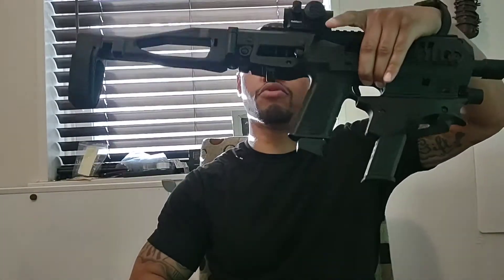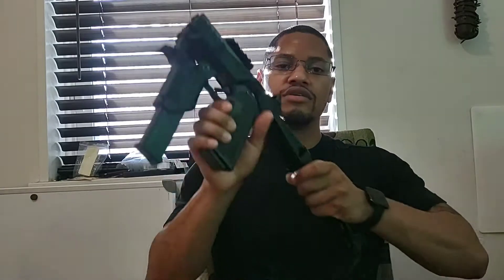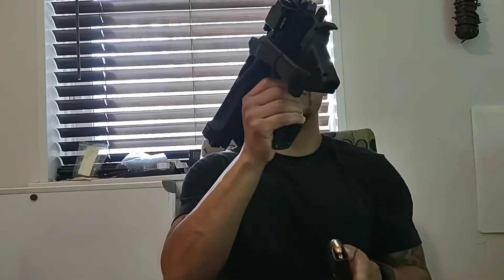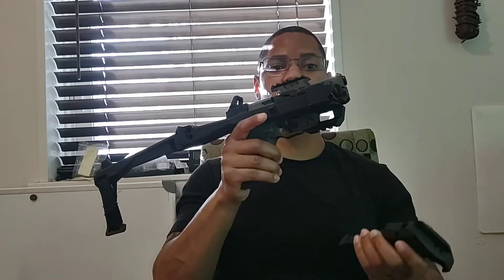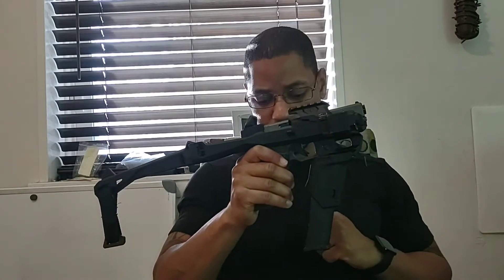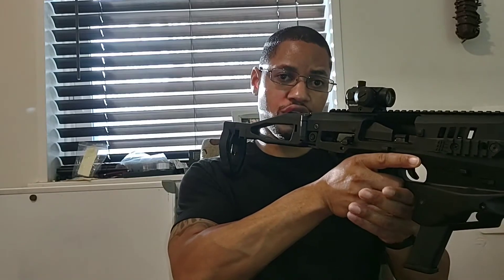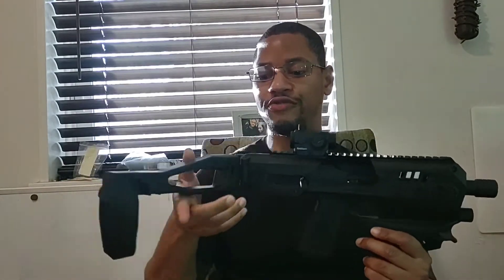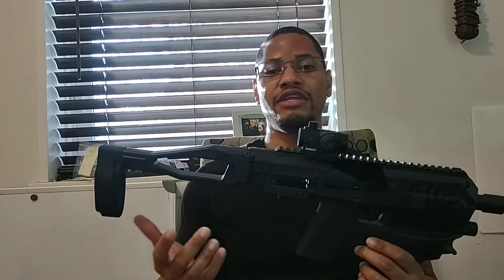🤷🏿‍♂️ Which brace is best for p80 👻 Guns the MCK Roni or the Recover Tacticl.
let's explore the pros & cons of the brace options available for P80's!